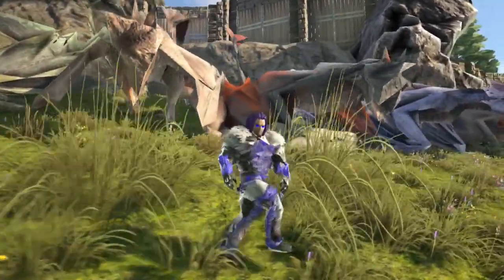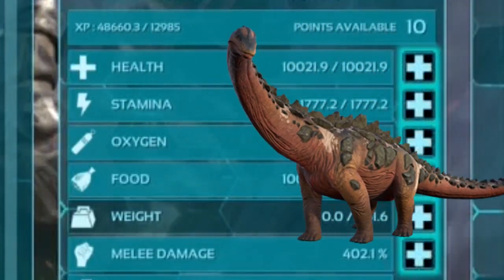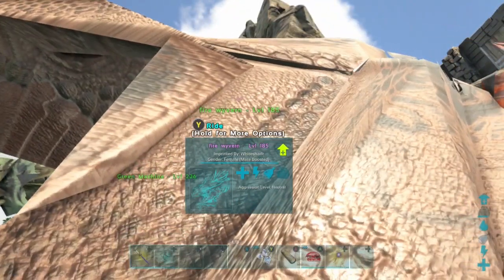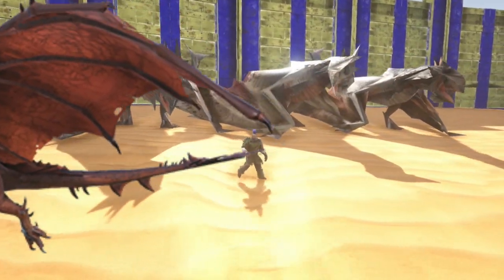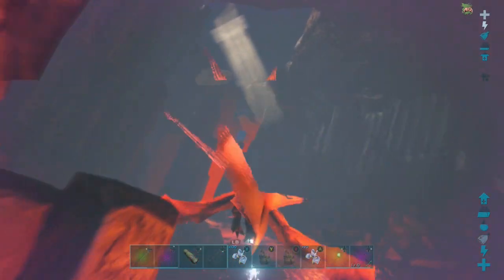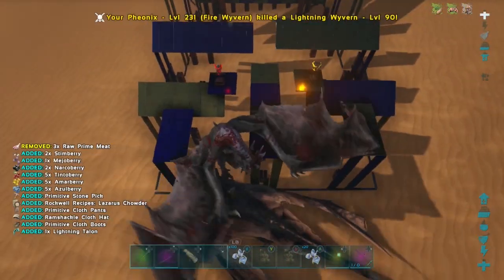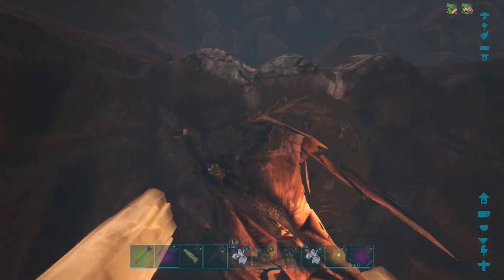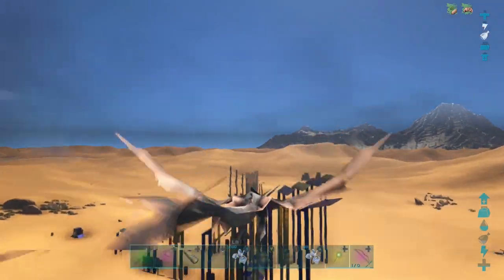How to Perfectly Level your Fresh Wyvern for ALL Maps Types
How to perfectly Level your Fresh Wyvern for Scorched, Island & Center Maps - When I first started playing around with wyverns I didn't think I would have put so much thought lol